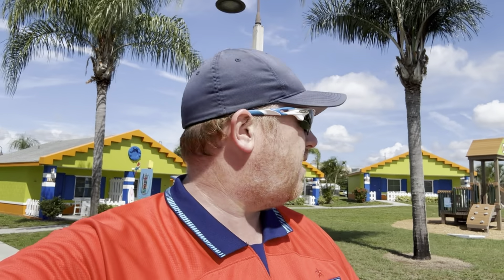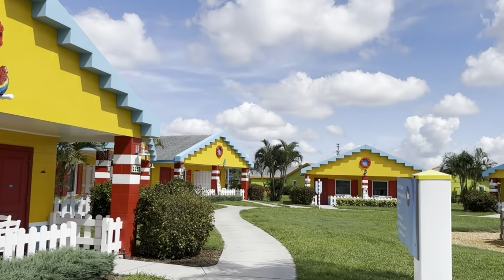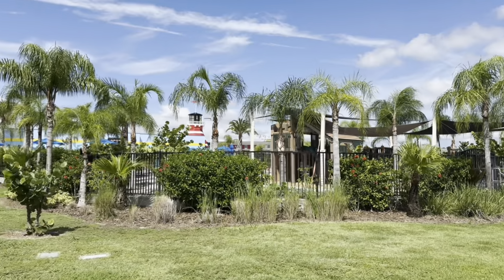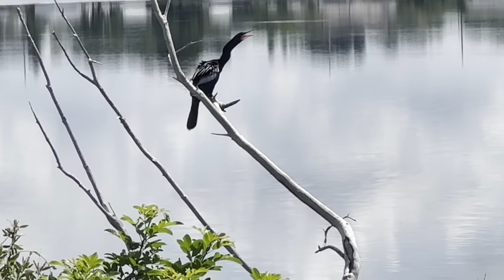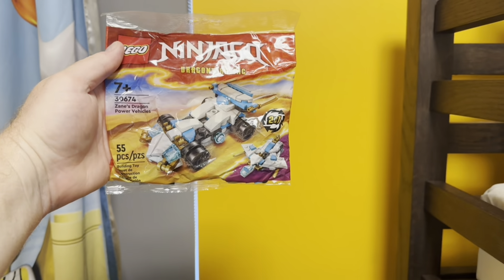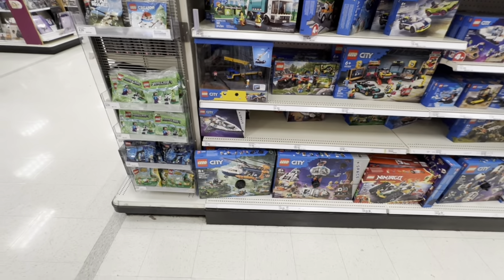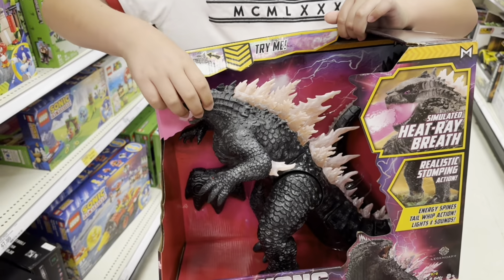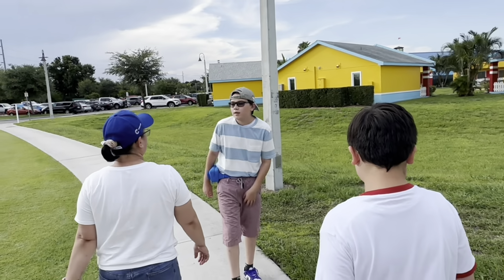Our last full day!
On our last full day we decide to go to Target!